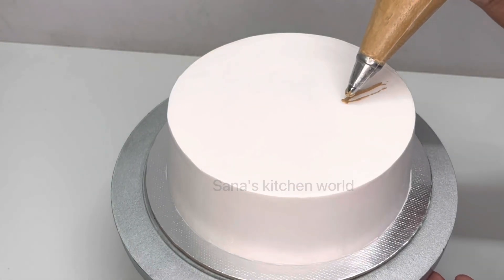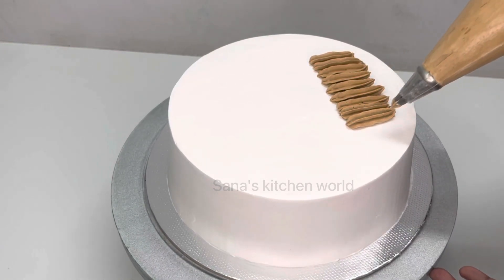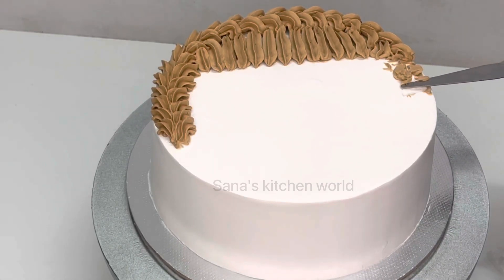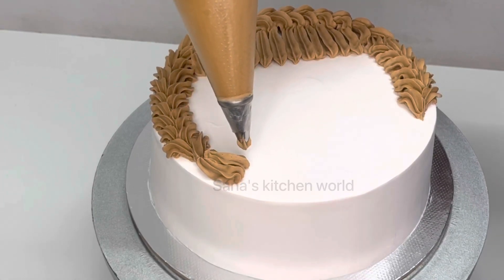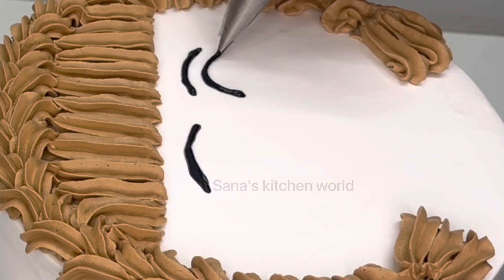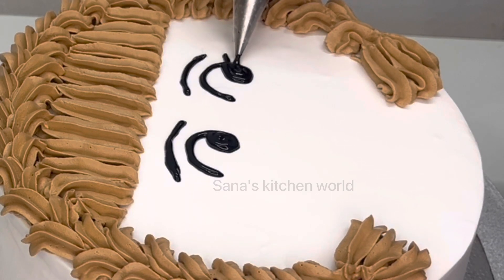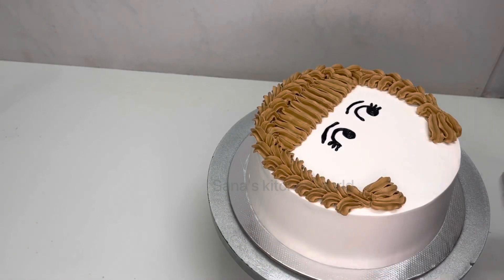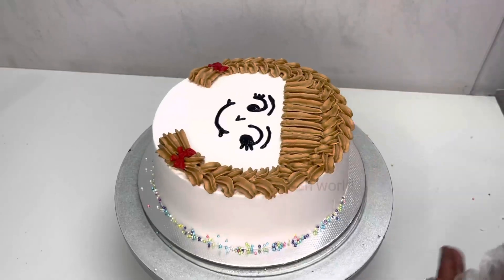Girls Birthday Theme Cake/Girl Face Cake/Cake Decoration For Biggners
Girls Birthday Theme Cake/Cake Decoration For Biggners

Query solved
how
how to make
cup cakes decoration
boys birthday theme cake
bride to be cake
girls birthday cake ideas
girl birthday cake decorating ideas
girl birthday cake face smash
girl face cake
girl face draw cake
cake decorating ideas
cake
cake decoration
cake decorating compilation
amazing cake decoration
cake decoration tutorials
perfect cake decoration
cake decoration for biggbers
cake decorating videos
cake decoration
quick cake design
simple cake decorating
quick design cake
baking classes
free online baking classess
lockdown free online baking classess
free online baking class for biggners
free online baking class
baking class for biggners
cup cakes
home bakers
wedding cake
trending cake
cake decoration thamil
cake decoration hindi
milk cake
sanas kitchen word
sharp edge cake
cake recipes malayalam
caramel cake
spanish delight cake
cake vlog
cake vlog mayalam
malayalam cake vlog
how to make sponge cake baking tips for biggners
baking basics for biggners
tips for cake making
tips for cake decorating
girl face on cake
girl face drawing
cake decoration ideas for biggners
cake making
petal nozzle design
floral design
floral cake
cake decoration ideas
simple cake design
cartoon cake
how to make white chocolate ganache
how can add colour on chocolate ganache
malayalm cake recipes
white chocolate ganache recipe
white chocolate ganache recipe malayalam
cake recipes malayalam
baking channels
perfect cake making
commen baking mistakes
mistakes in baking
cake baking mistakes
commen mistakes in baking
baking tips & tricks
how to avoid mistakes in baking
cookie baking tips
baking tips in hindi
biggners baking tips & tricks
baking for biggners
10baking tips
baking
baking mistakes
common baking mistakes
baking tips
baking tips for biggners
tips for biggners
baking tips
tips
cooking tips
baking essentials for staters
baking basic for biggners
basic baking equipments for biggners
baking kit
tools needed for biggners
free online baking class 3
cake making
cake vlog malayalam
baking
easy cake making
cake decoration challenge
homebakers
sharp edge on cake
free cake class
online baking class in tamil
free online cooking class
super moist chocolate cake without oven
super moist chocolate cake
moist chocolate chiffon cake recipe
chocolate ganache making
chocolate ganache
thonnal cake
how can avoid egg smell in cake
how can avoid sunken in cake
how can avoid crack in cake
how can avoid sticknthonnalcake
cake vlog malayalam
malayalam
simple cake design
cake design
cake decorating
simple cake decoration
simple cake
new cake birthday cake design
pista cake decoration
vanilla cake decoration
latest cake design
birthday cake recipe malayalam
birthday cake vlog
cake decorating ideas at home
easy cake design
girls birthday cake
new cake recipe malayalam
variety cake recipes malayalam
squre cake decoration
squre cake design
squre cake
Top amazing cake
Frozen pstel
3Dcake decoration
Comic cake
Comic Christmas cake
Cartoon cake
Cartoon cake decoration